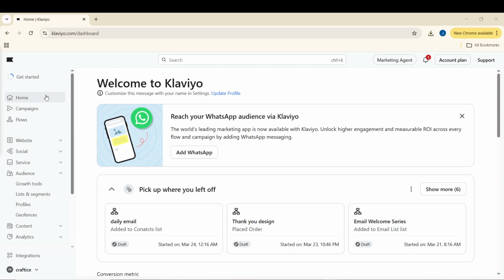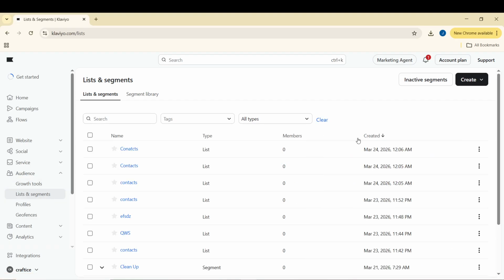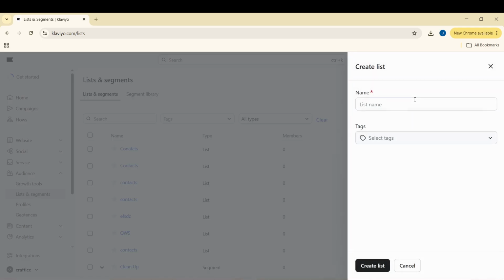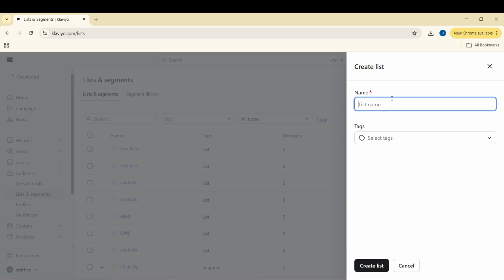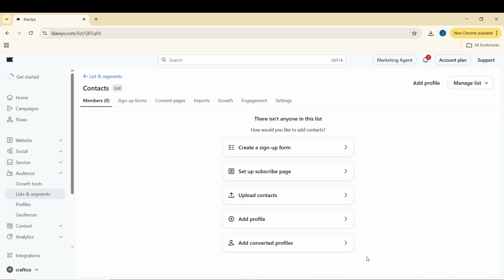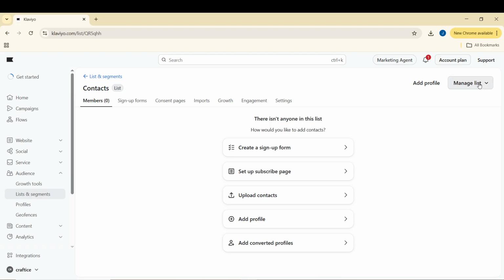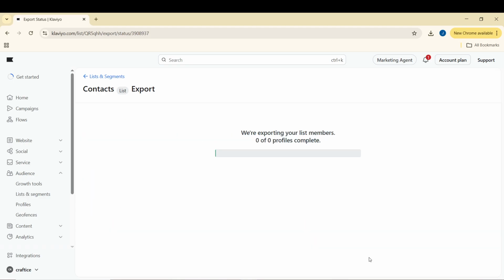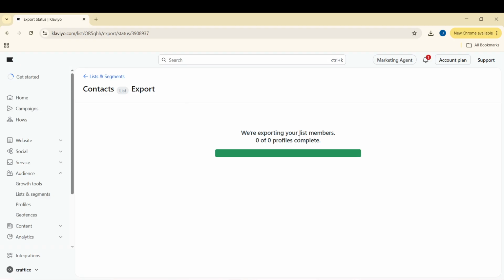How To Export Contacts To Klaviyo [2026 Guide]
In Todays Video, We Cover: How To Export Contacts To Klaviyo, Klaviyo, Export Contacts, Klaviyo Tutorial, Email Marketing, List Building, CSV Import, Data Migration, Marketing Automation, Subscriber Management, E-commerce Growth, Lead Generation, Database Setup, Profile Mapping, Online Business